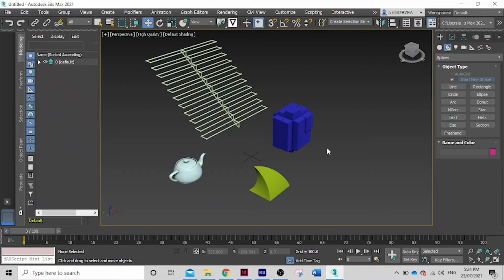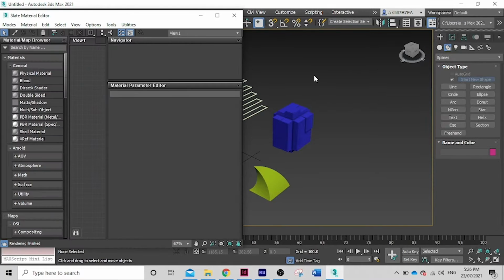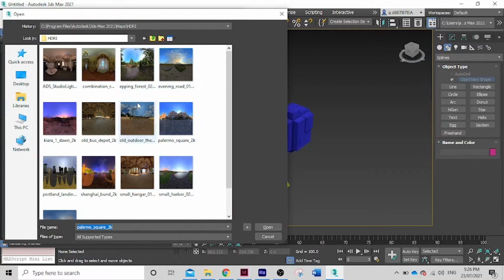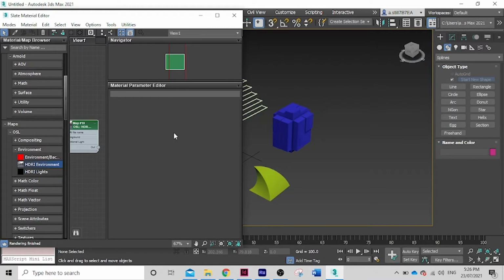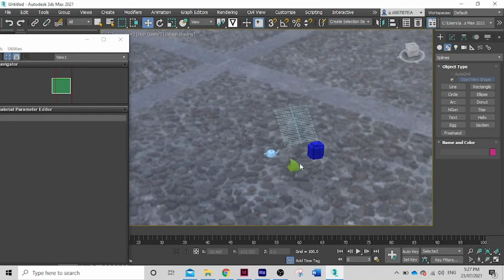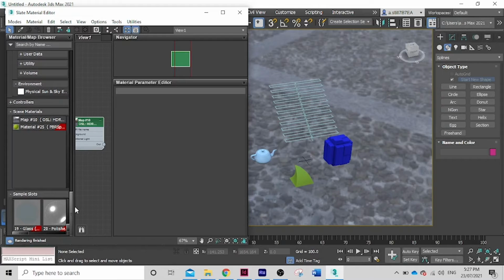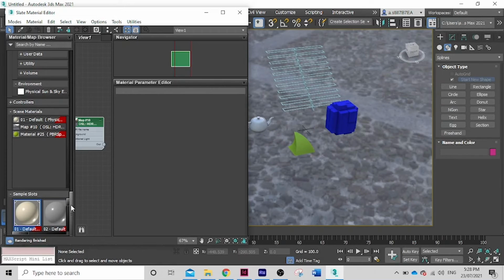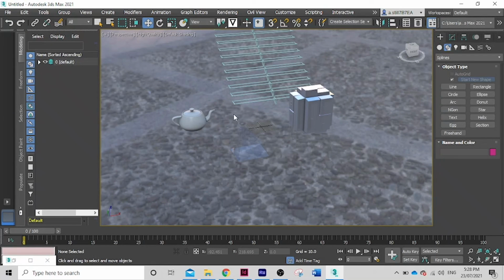Tutorial #2 Environments and Materials